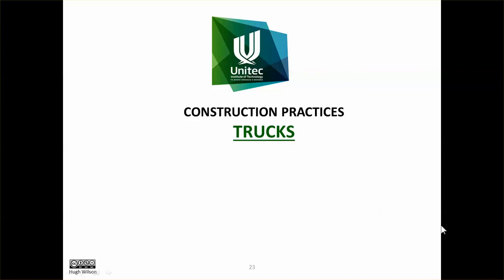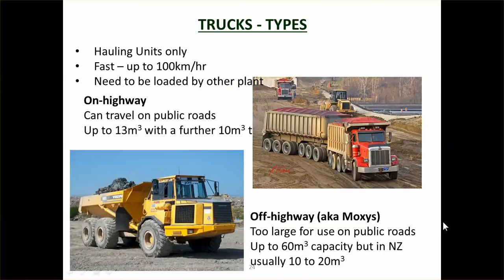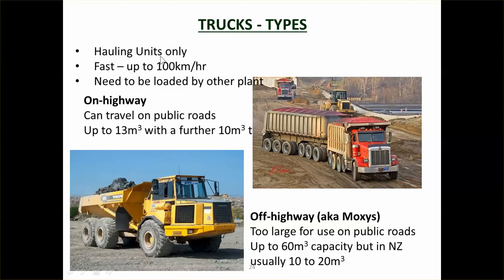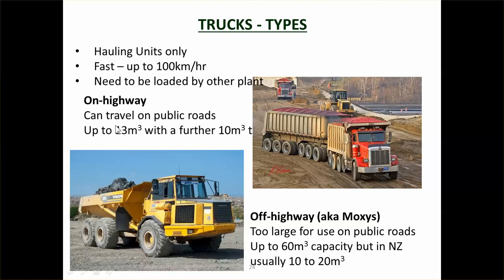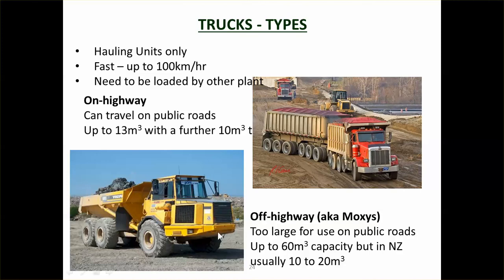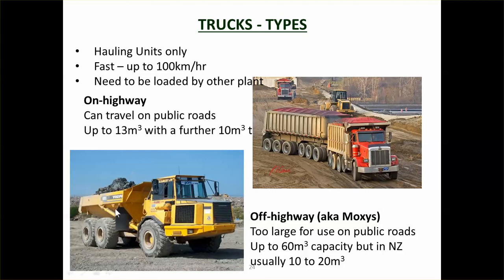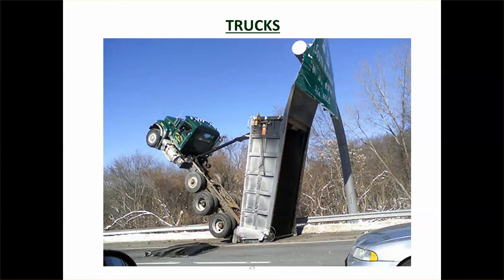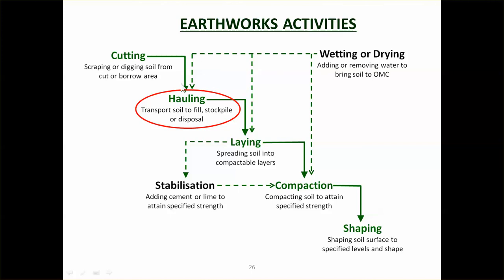CP3 5 Trucks